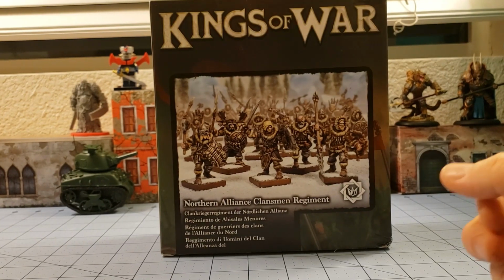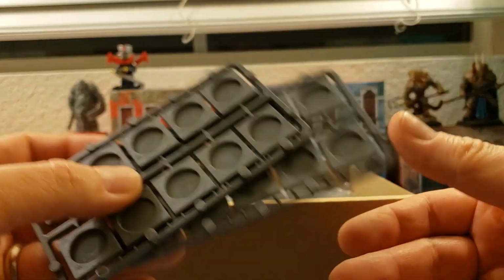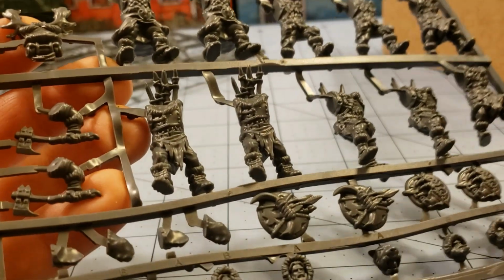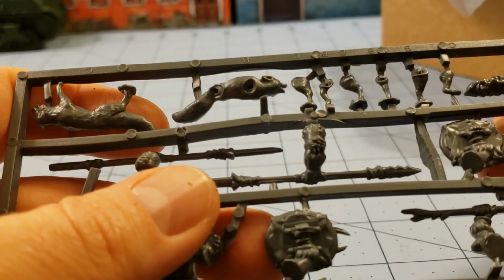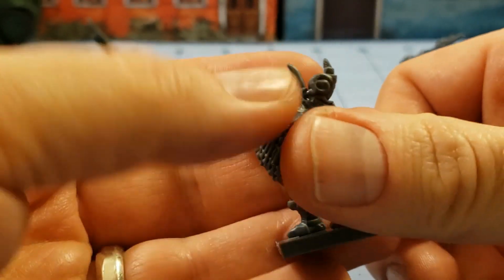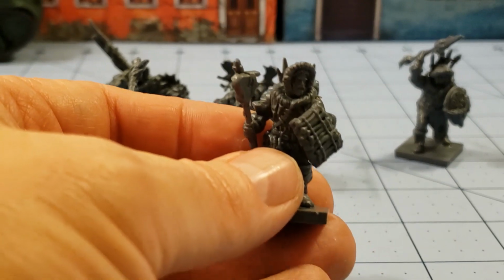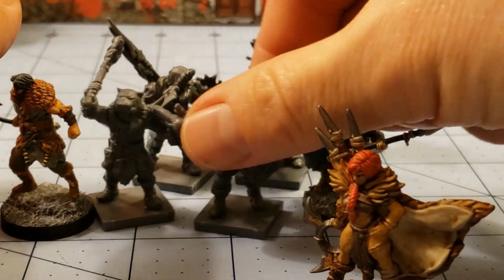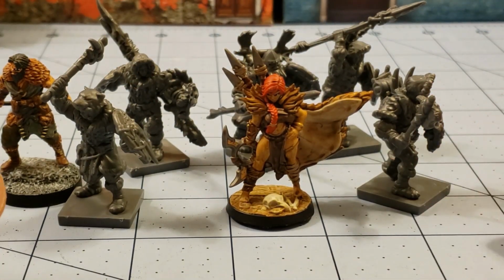Mantic: The Northern Alliance Clansmen unboxed and built!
Just what I need- more barbarians!  Yay!
A big difference with these models versus a lot of the other stuff out there is that these guys look properly dressed for the weather!  No swaggering bare chested heroics, no biceps bare to face the blistering winds and snows of the north.  Just a sensibly dressed lot armed with whatever weapons they managed to scrounge up before the battle commenced.
I'm digging these guys a lot.  They're great for typical smaller skirmish games and outside of a lack of ranged options they can cover most Frostgrave roles quite well.  I'm sure with a little ingenuity you could come up with some workable bowmen.
Mine will be fighting mammoths and cave bears in Paleo Diet!
Plus they're all plastic!  Even better!